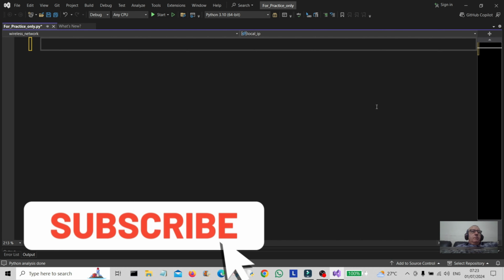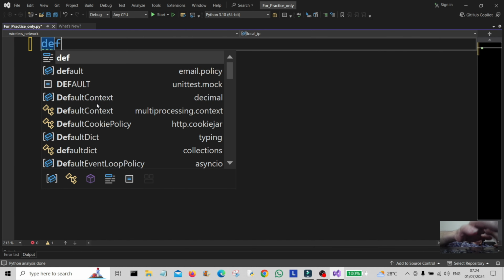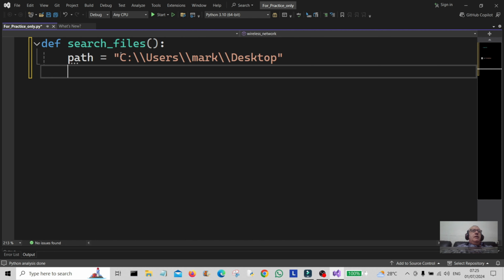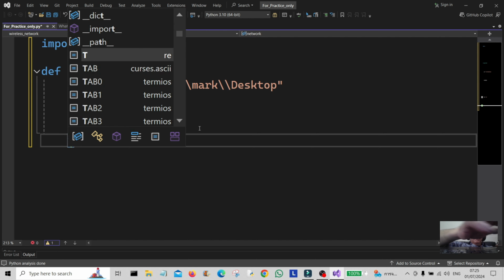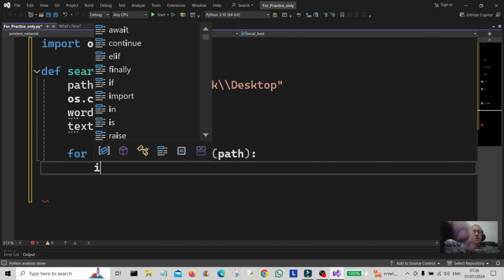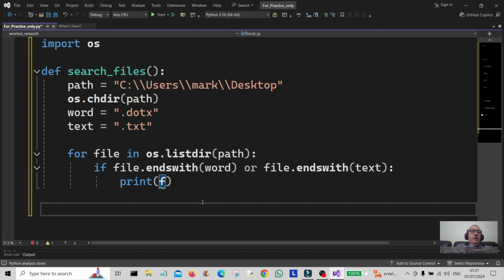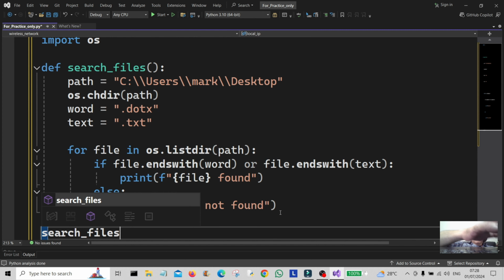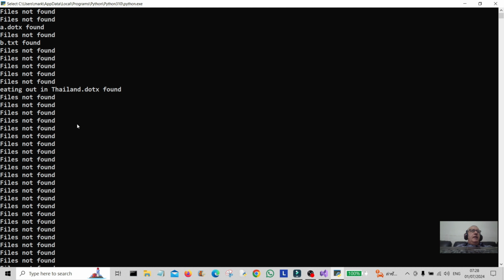How To Search For Files In Python: SIMPLE Beginners PROJECT 2024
Python Programming. Search For Files On The Windows Desktop. Mini Project For Beginners 2024.